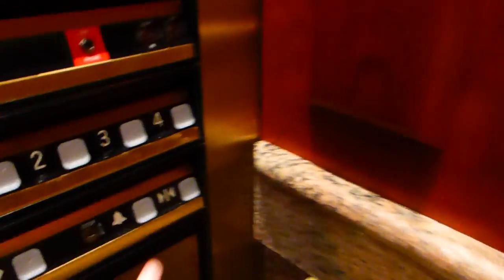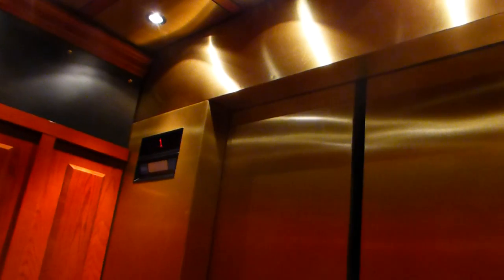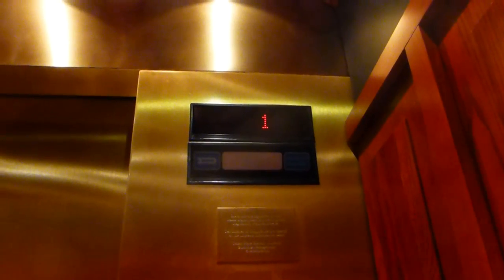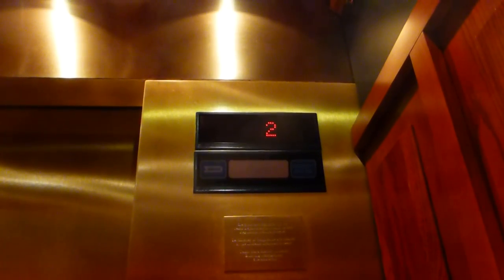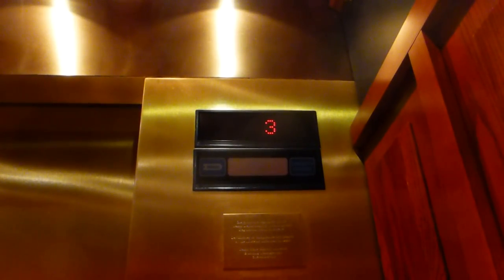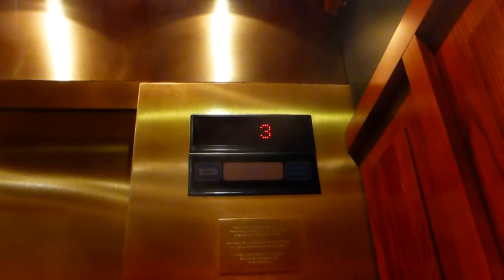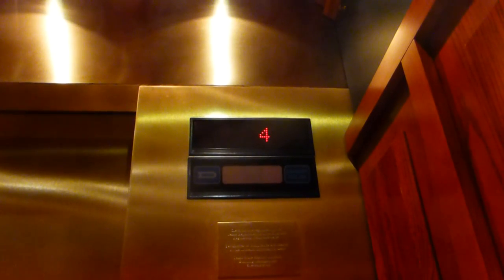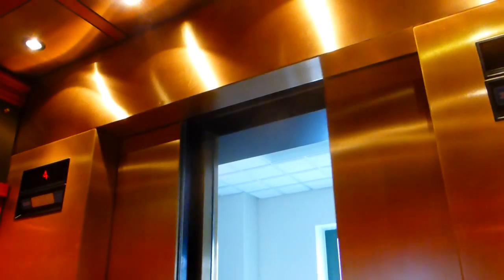Dover Traction Elevators At Bob Bullock State History Museum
Riding the elevators at Bob Bullock State History Museum in Austin TX